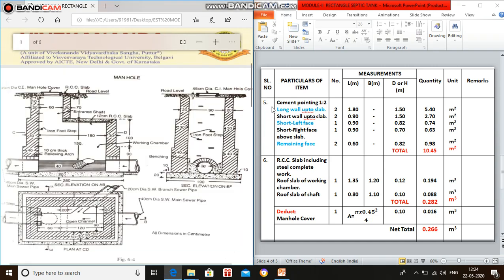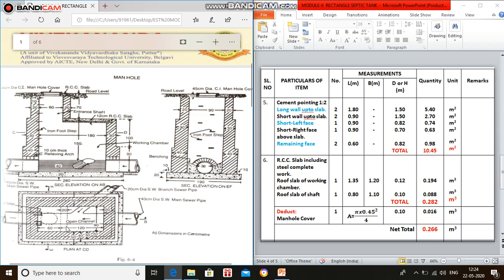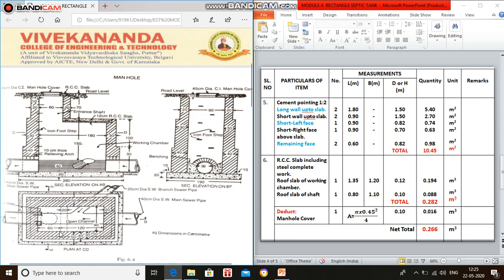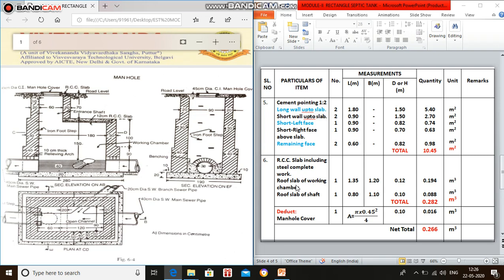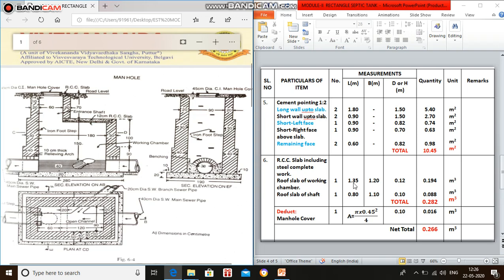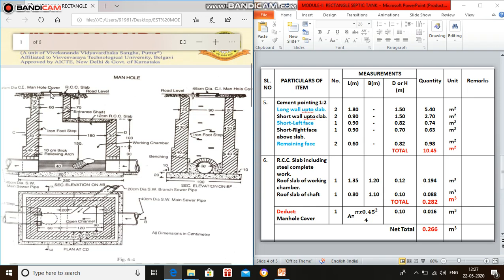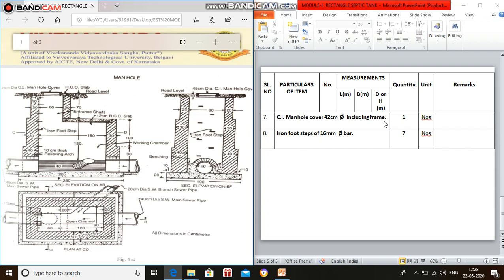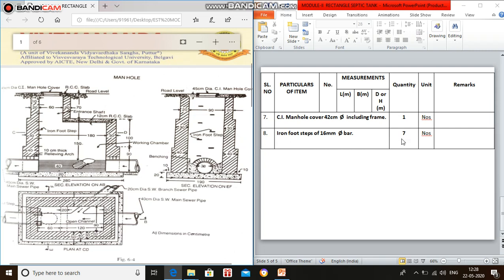REC MANHOLE 2